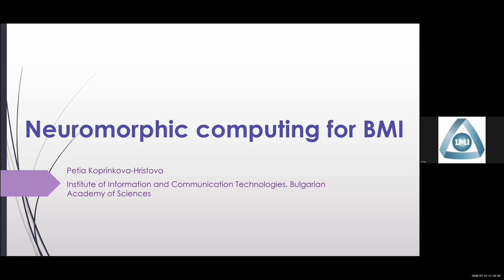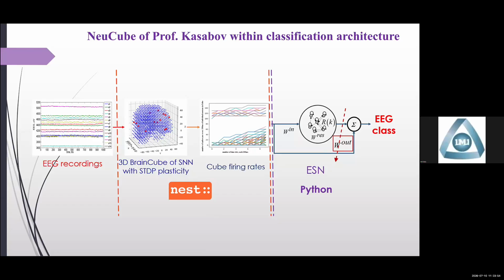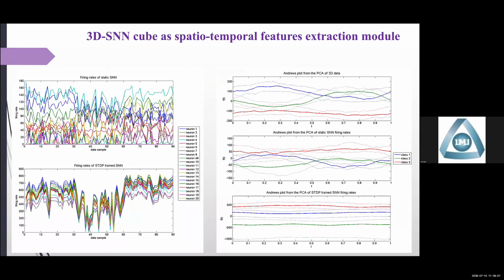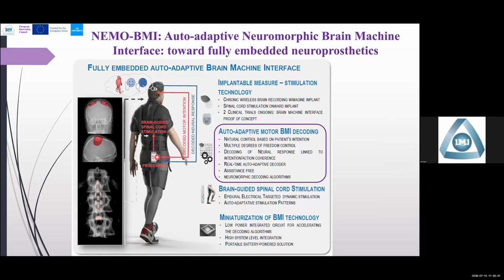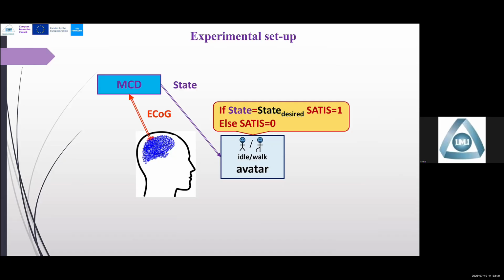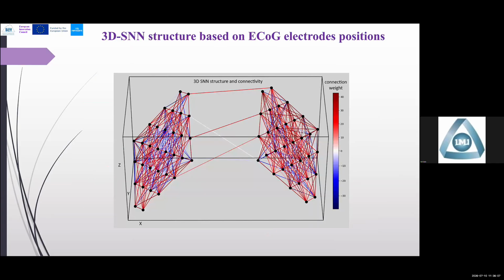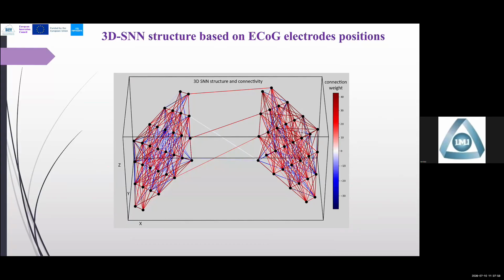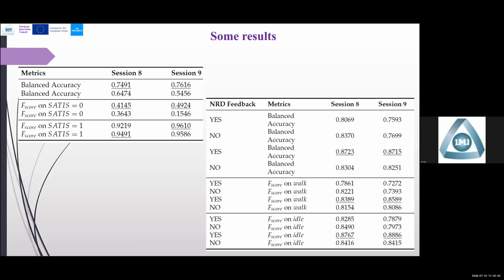Petiq Koprinkova Hristova Neuromorphic computing for BMI